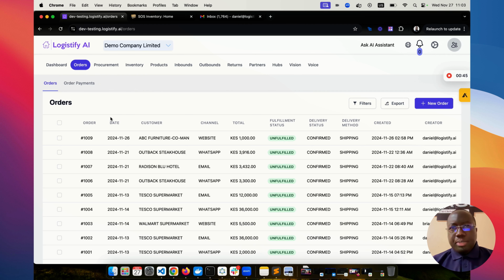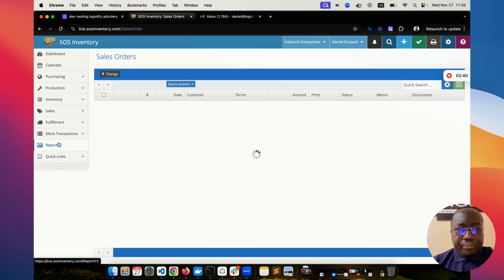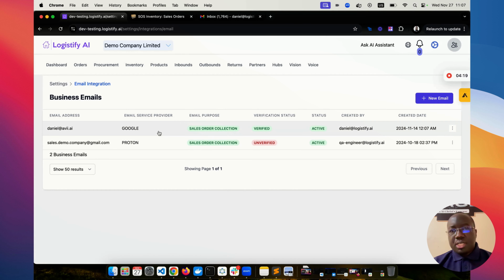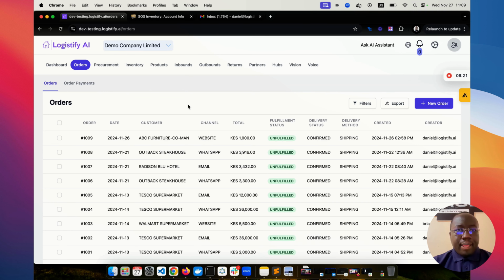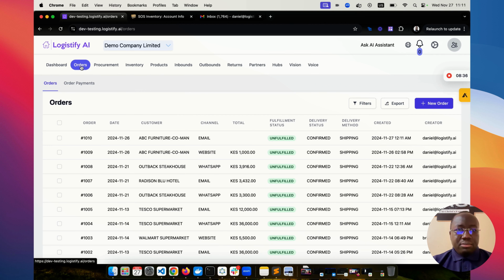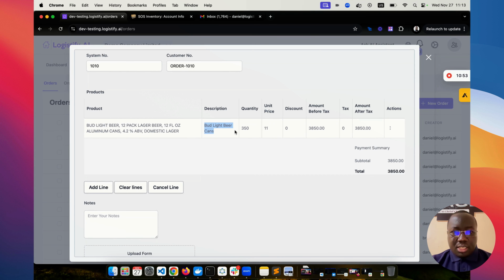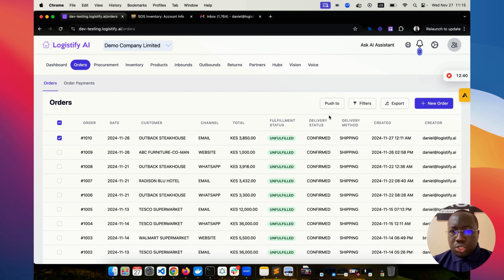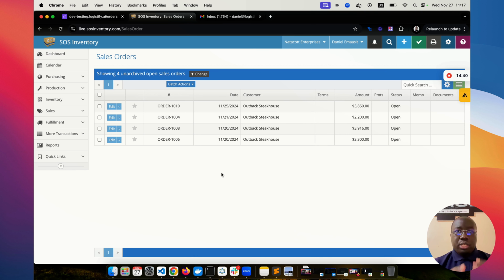Automate entry of sales orders from Email into SOS Inventory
The Logistify AI Assistant automates entry of sales orders from Email into SOS Inventory. This eliminates manual data entry.